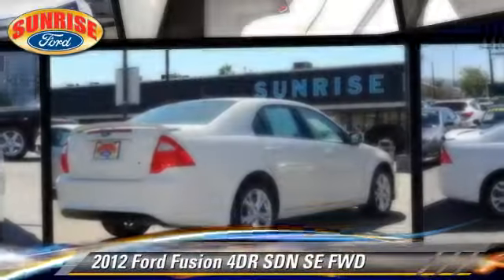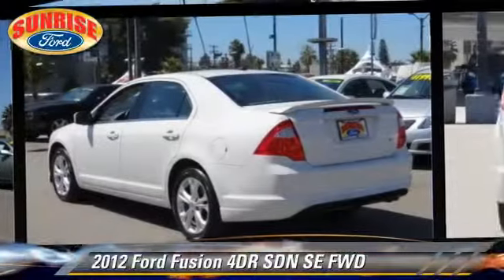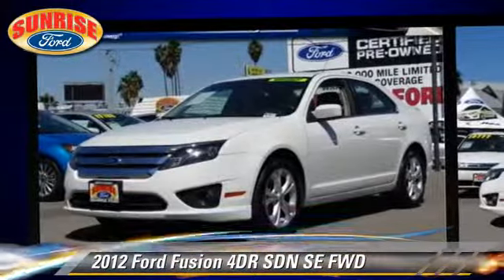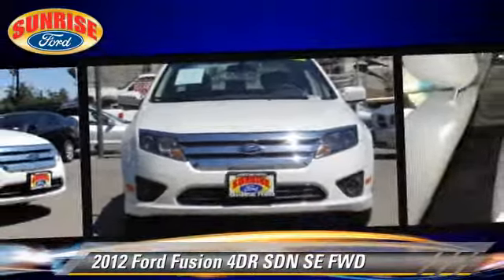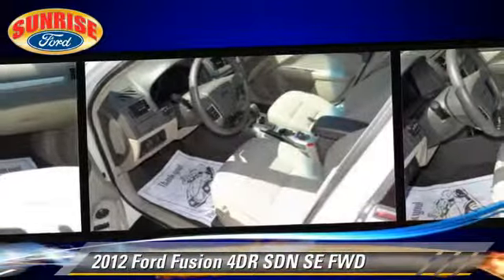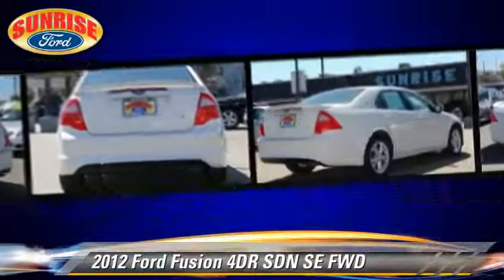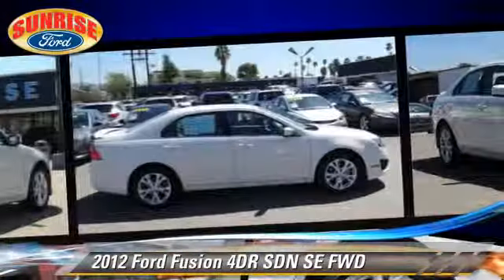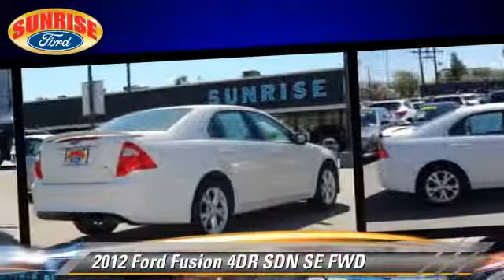Used 2012 Ford Fusion SE - North Hollywood, Los Angeles, San Fernando Valley, Glendale, Burbank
- used, North Hollywood, Los Angeles, San Fernando Valley, Glendale, Burbank

2012 Ford Fusion 4DR SDN SE FWD

$13,888

Color: WHITE SUEDE
Engine: 4 - CYL.
Transmission: AUTOMATIC
Miles: 50307
VIN: 3FAHP0HA4CR108952
Stock: B21888

This vehicle features: FRONT WHEEL DRIVE, AIR CONDITIONING, ALLOY WHEELS, CHILD RESTRAINT SEAT, CHILD SAFETY LOCKS, CRUISE CONTROL, CUP HOLDERS, FOG/DRIVING LAMPS, KEYLESS ENTRY, LOW TIRE PRESSURE WARNING, POWER DOOR LOCKS, POWER MIRROR, POWER WINDOWS, REAR SPOILER, TELESCOPIC STEERING WHEEL, TILT WHEEL, TRACTION CONTROL, TRIP COMPUTER

SUNRISE FORD NORTH HOLLYWOOD, PROUDLY SERVING NORTH HOLLYWOOD, LOS ANGELES, SAN FERNANDO VALLEY, GLENDALE, BURBANK, AND SURROUNDING CALIFORNIA LOCATIONS THIS WHITE SUEDE 2012 Ford FUSION IS EQUIPPED WITH A , AUTOMATIC TRANSMISSION, AND RECEIVES AN ESTIMATED 23 City/33 Hwy MPG. NORTH HOLLYWOOD CALIFORNIA 91601. Our Fusion's a beauty in white suede. We gave it new tires to accentuate the like new aura of the car. It has the economy 2.5 liter 4 cylinder engine--as reliable an engine as it gets... The car has alloys, power seat, and spoiler. This would be a fine family car for anyone.

[DFIN:3:3162734:A:2622:8513E0F8:b967ed6e193c9586729a0320e226126b]